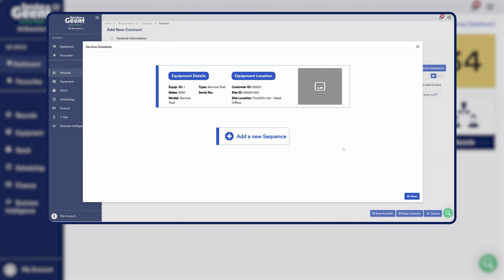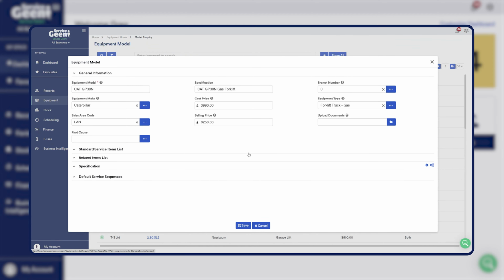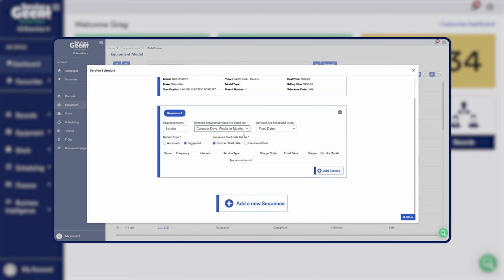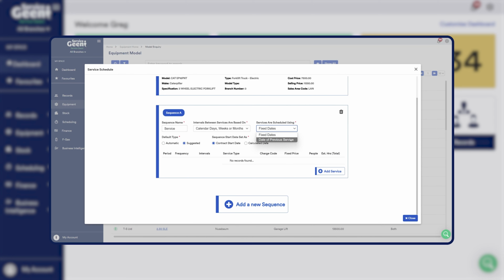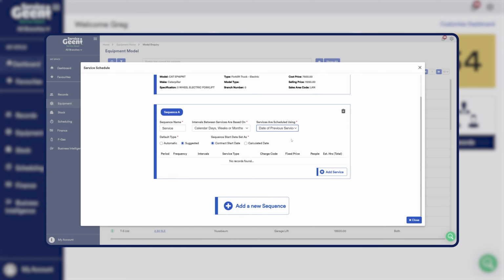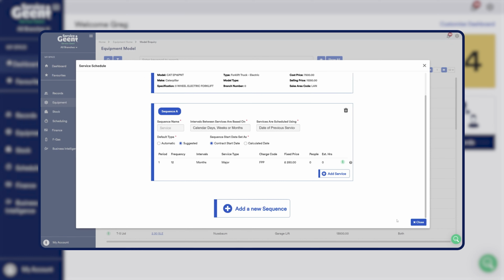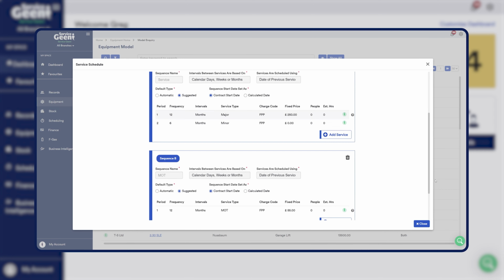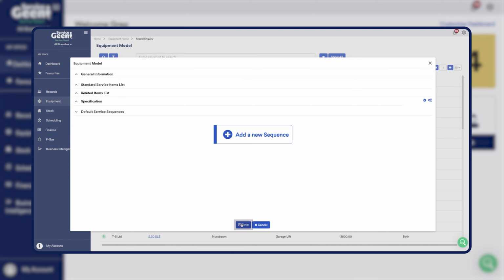07 Service Contracts | Create a Service Sequence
In this video, you’ll learn how to set up Service Sequences to manage equipment servicing schedules.
You’ll see how to create multiple routines that run in parallel for the same item.